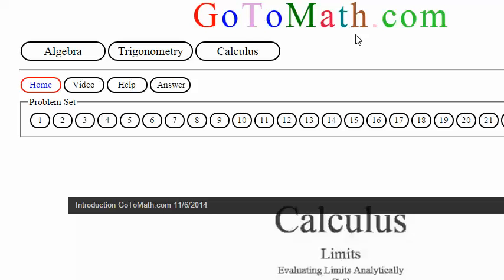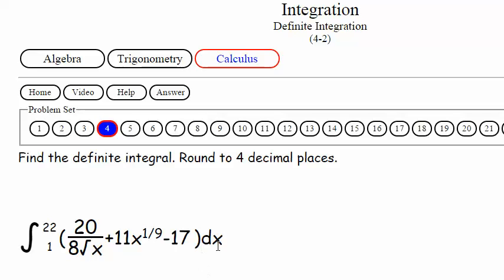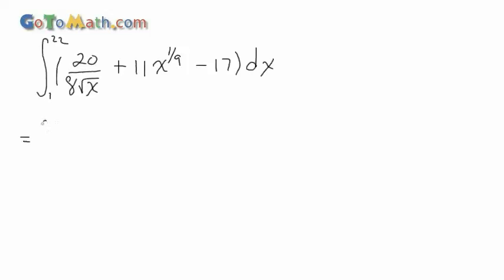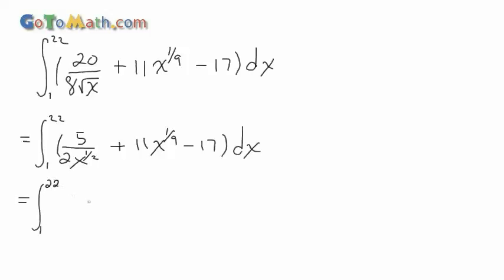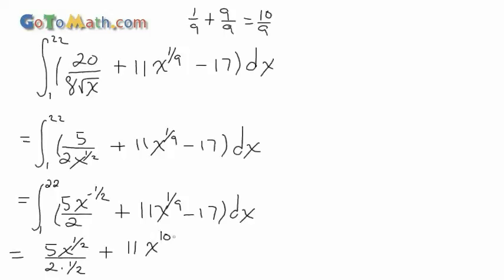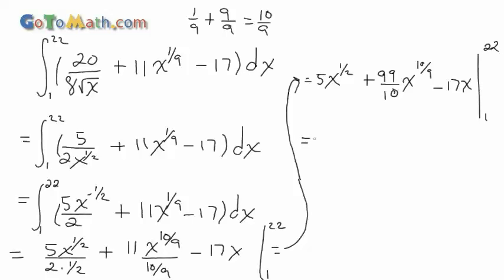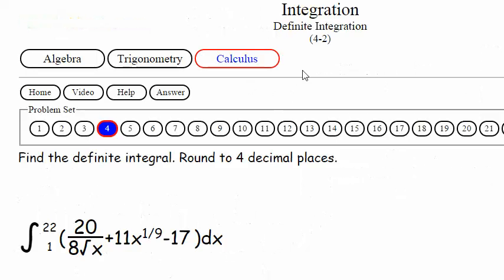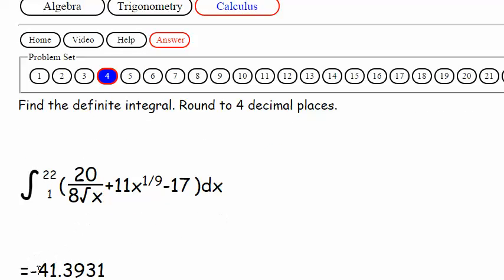Calculus 1 Definite Integration b4p2